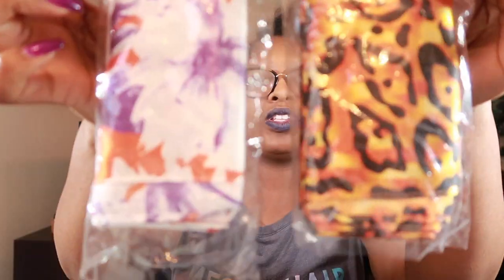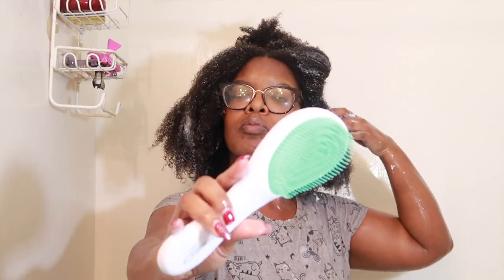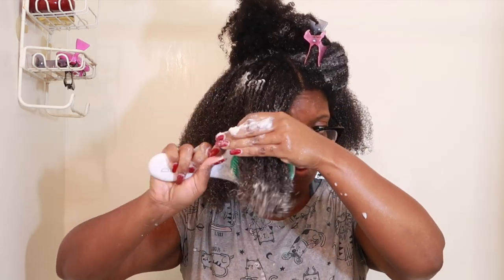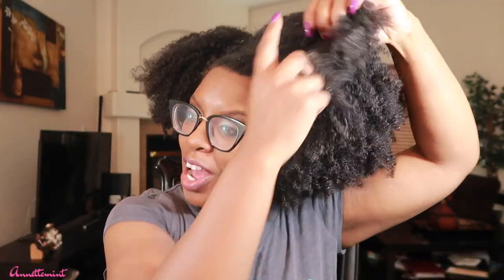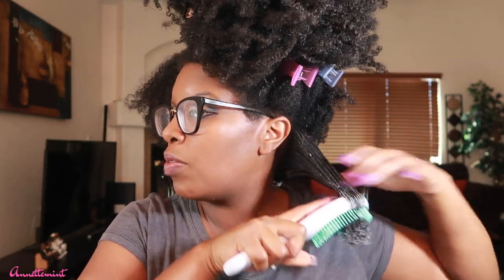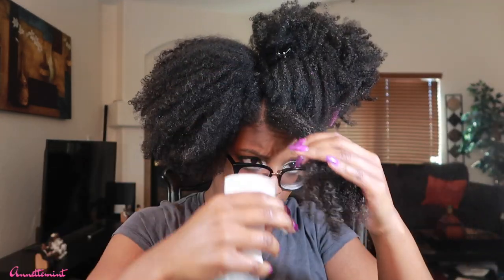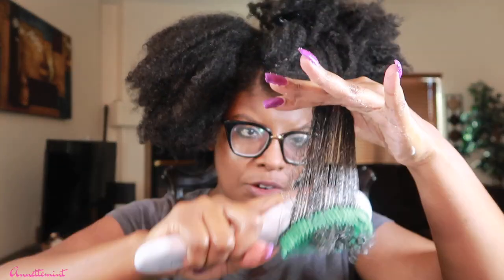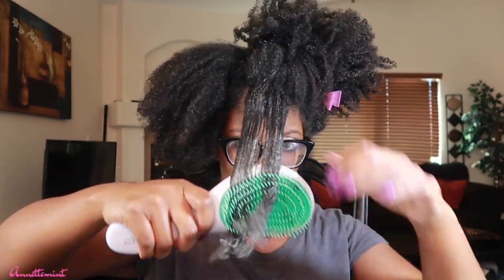Red by Kiss Detangle Brush (PLUS GIVEAWAY - CLOSED)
Hey yall!! In this video I will be reviewing Red By Kiss's Detangle Brush. Rules are below.

- Must be over 18
- Reside in the US
- Write "Enter Me" in the comments.
Contest closes on Feb. 1st.

Intro: Music by Ryan Little - sunkissed.
EQUIPMENT USED
🔸 LAPTOP: MAC